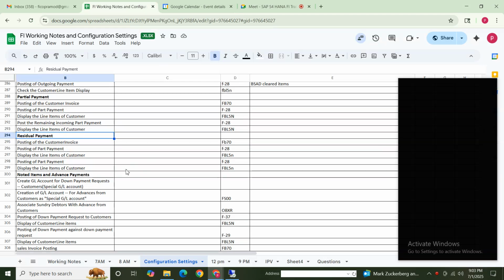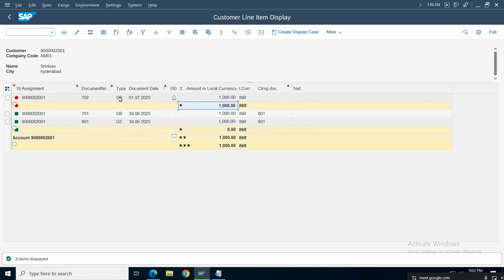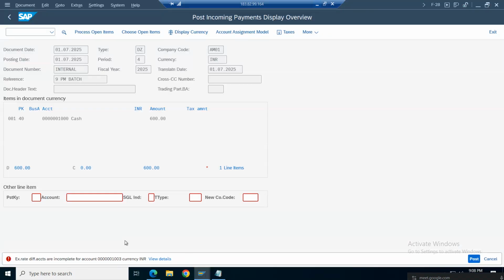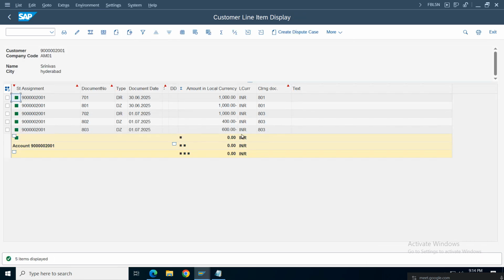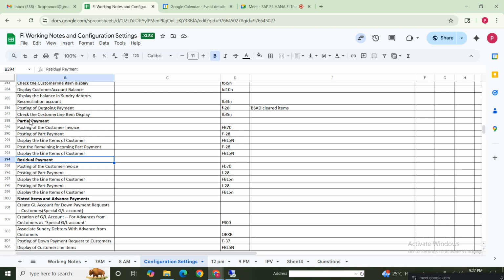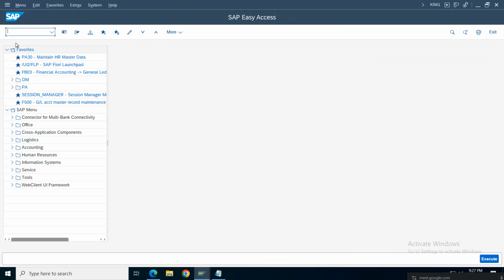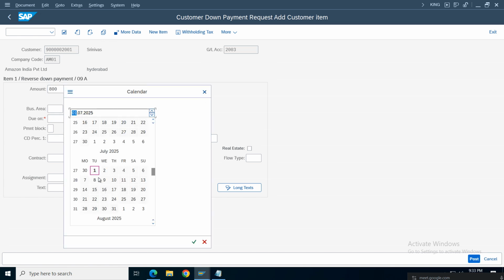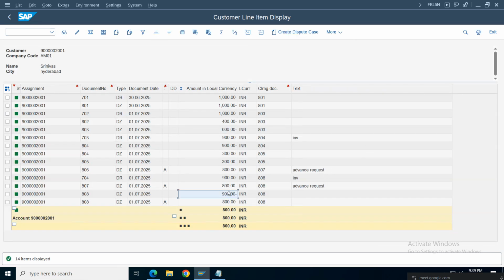15. SAP S4 HANA Customer Partial & Residual Payment and Down Payments July 1st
15. SAP S4 HANA Customer Partial & Residual Payment and Down Payments July 1st